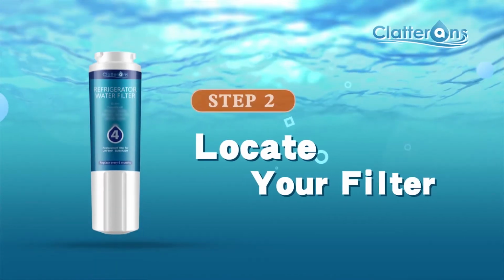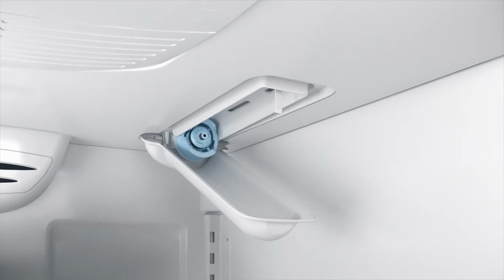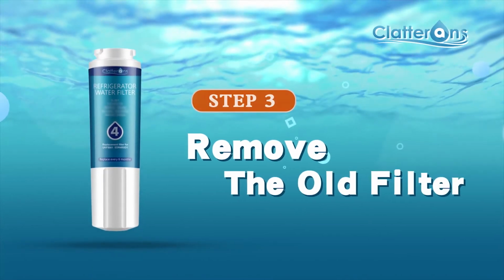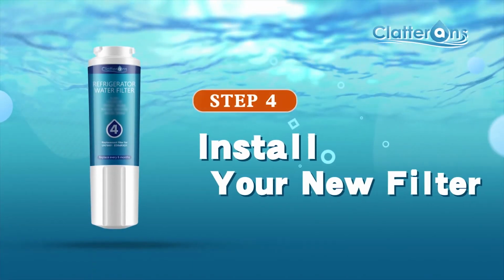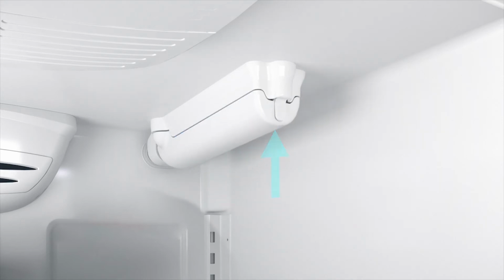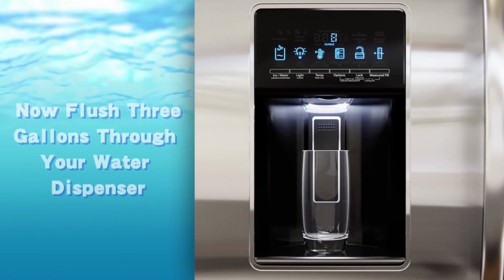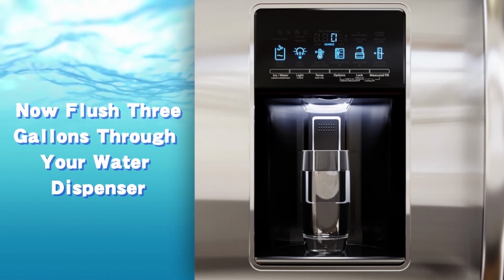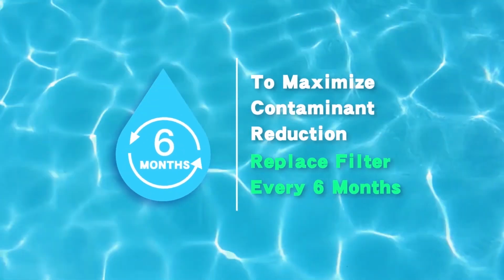💧 How to Install the Replacement for Filter 4 EDR4RXD1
A step-by-step guide to install the Clatterans CL-Z011 Replacement for ice and water Refrigerator Filter 4 & Maytag UKF8001. cleanwater healthylife HealthyLiving Clatterans 💧